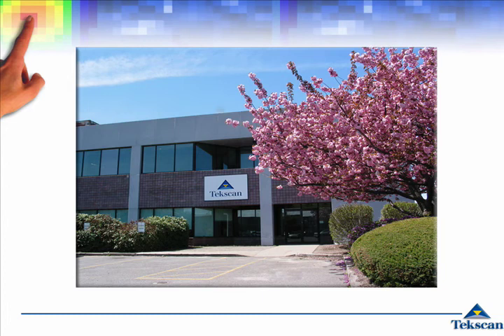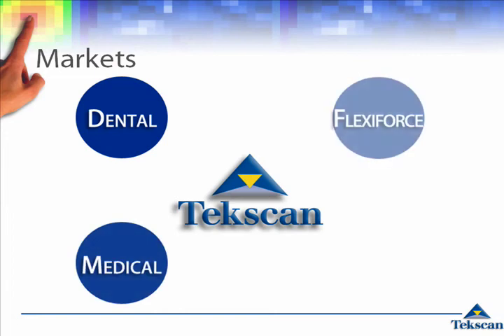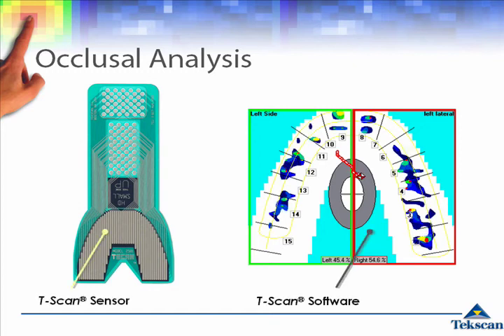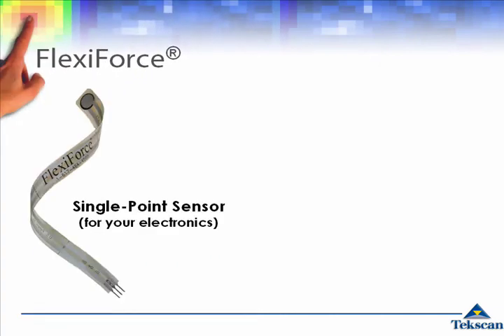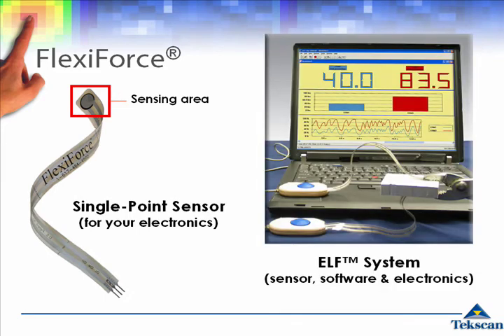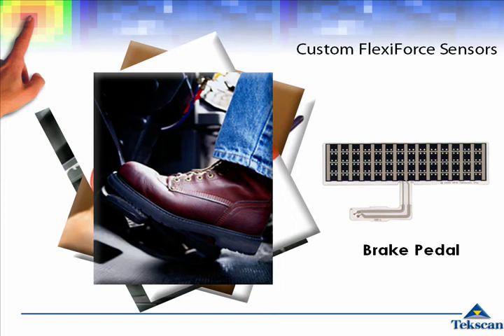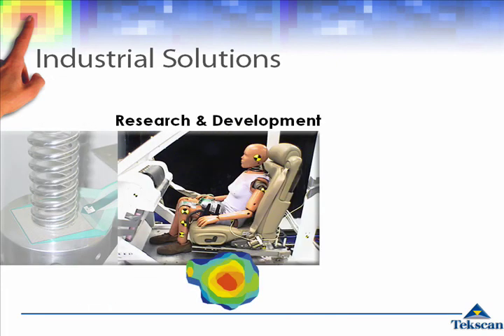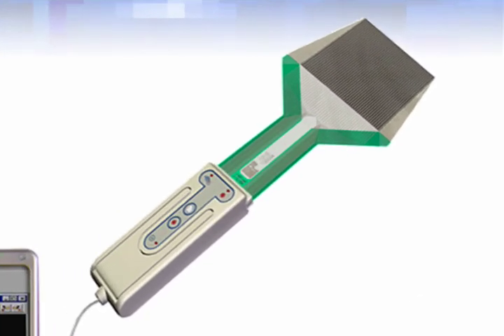Tekscan Overview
Leading manufacturer of ultra-thin, tactile force and pressure sensors and measurement systems. Tekscan's patented sensor technology has been incorporated into many successful OEM products, and is well known in the dental, medical, and industrial fields for its accuracy and cost-effectiveness.